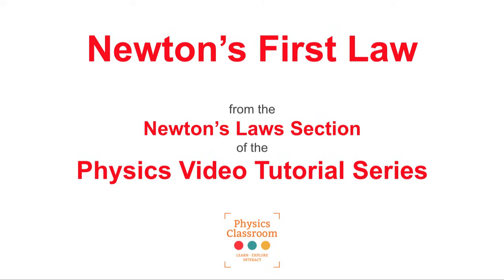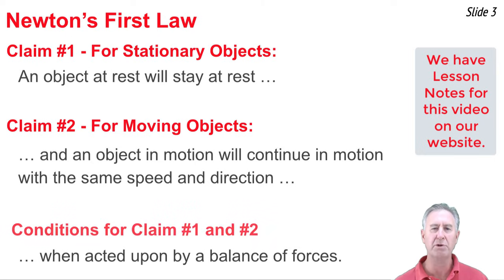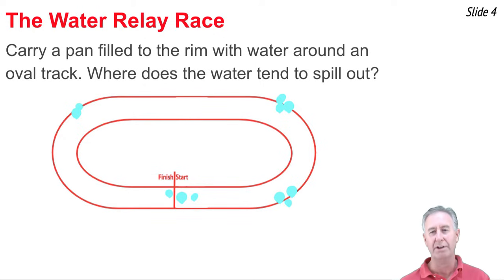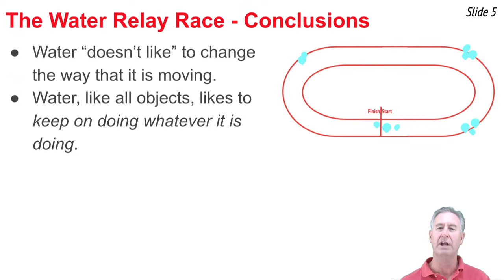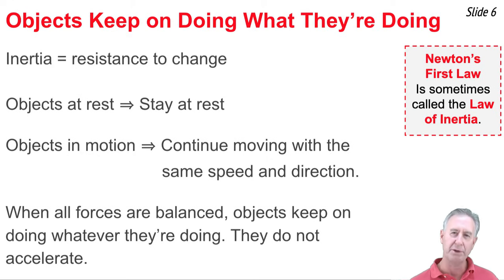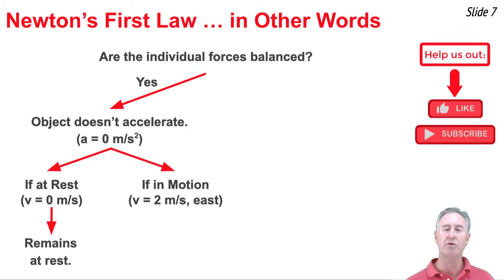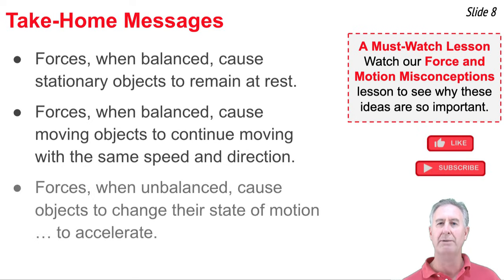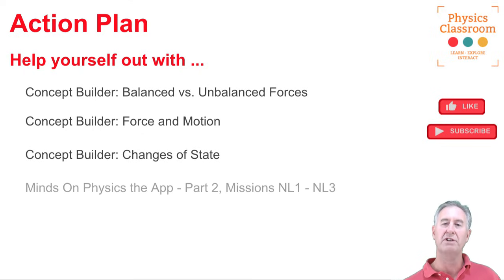Newtons First Law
Newton's First Law - you've heard about it ... maybe even memorized it. But what does it mean and what does it tell us about the motion of objects? Wonder no longer! This video tutorial lesson describes the two claims associated with Newton's First Law and the one condition under which those claims are true. The concept of inertia is introduced.